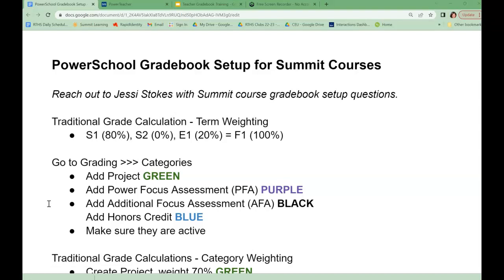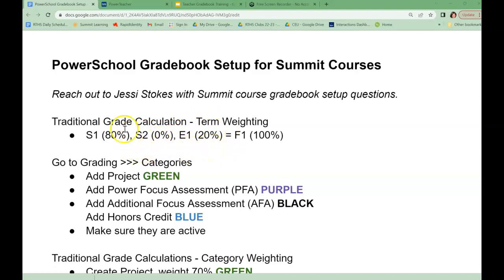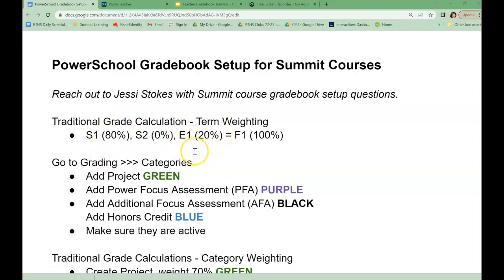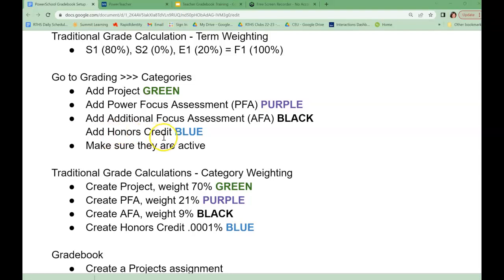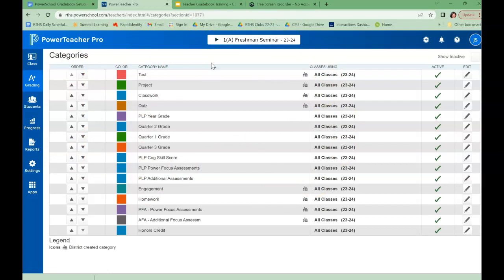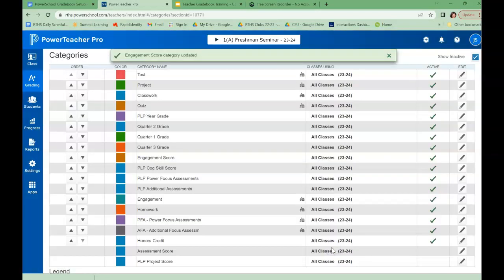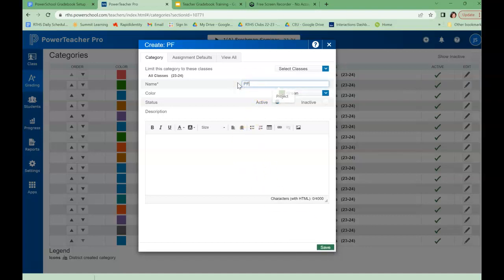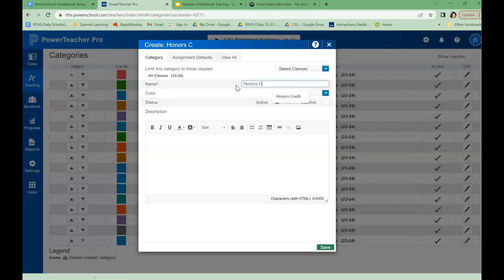Creating Categories in PowerSchools